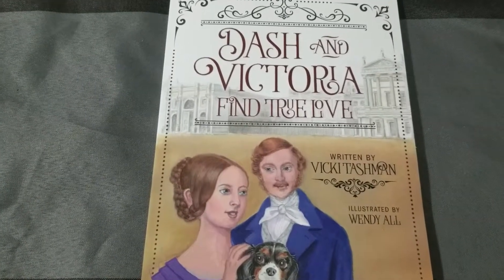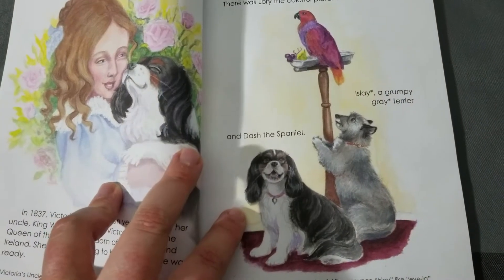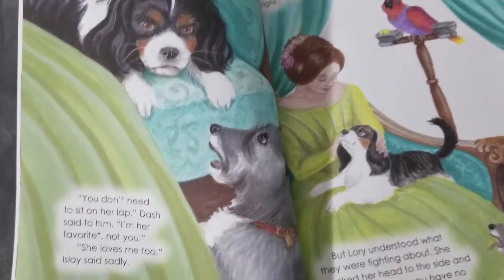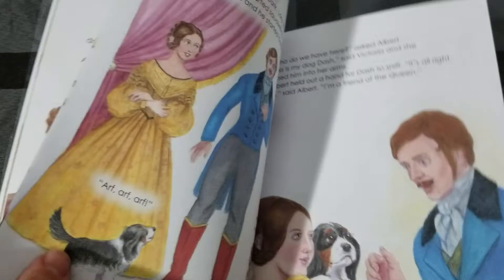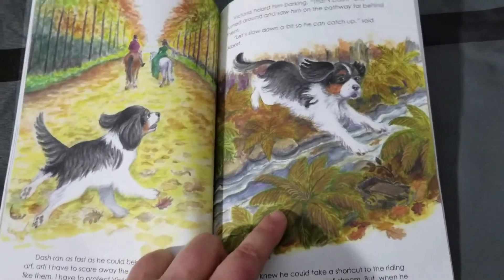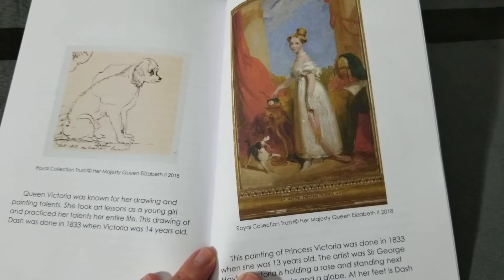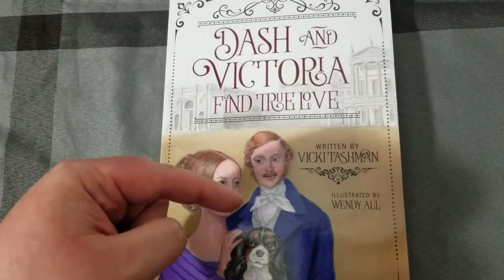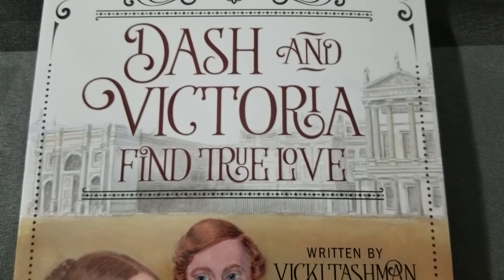Dash and Victoria Find True Love Book Review and Giveaway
Dash is a cute puppy who lives with Queen Victoria. She is fun and very protective of her postion. Through Dash, we will get a fun peek into the life of Queen Victoria.

I received Dash and Victoria Find True Love in exchange for an honest review. All opinions are mine and were in no way influenced by outside sources.